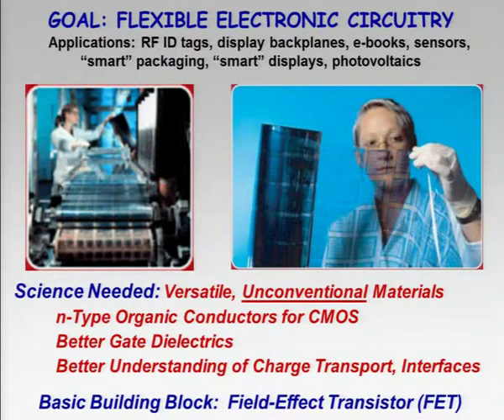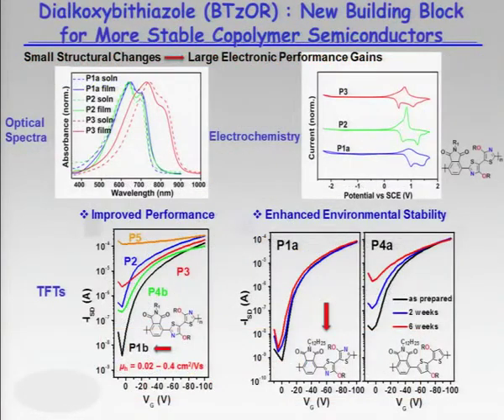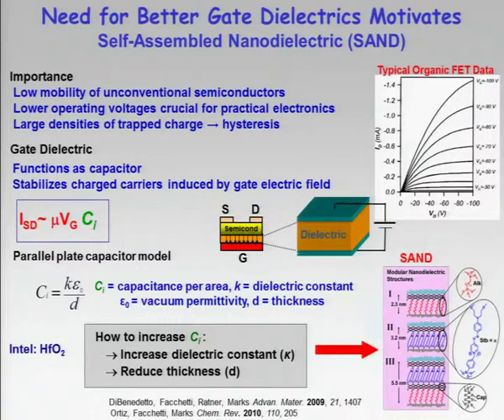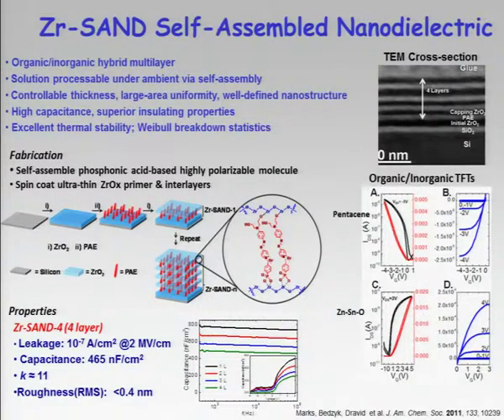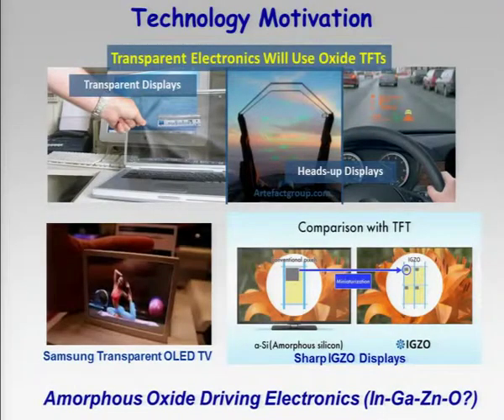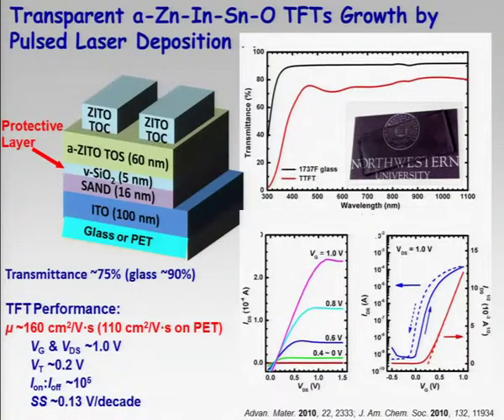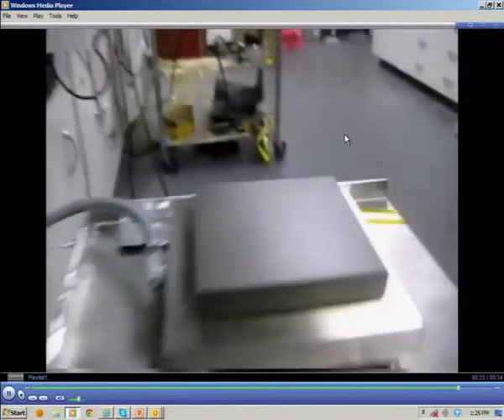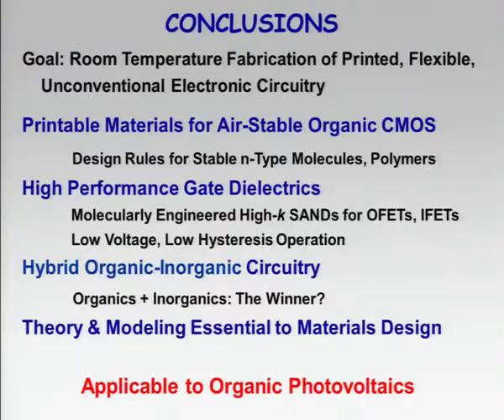New Materials Strategies for Creating Hybrid Electronic Circuitry, Tobin Marks - O+P 2013 plenary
Abstract: This lecture focuses on the challenging design and realization of new materials for creating unconventional electronic circuitry. Fabrication methodologies to achieve these goals include high-throughput, large-area printing techniques. Materials design topics to be discussed include: 1. Rationally designed high-mobility p- and n-type organic semiconductors for printed organic CMOS, 2. Polycrystalline and amorphous oxide semiconductors for transparent and mechanically flexible electronics, 3) Self-assembled and printable high-k nanodielectrics enabling ultra-large capacitance, low leakage, high breakdown fields, minimal trapped interfacial charge, and device radiation hardness. 4) Combining these materials sets to fabricate a variety of high-performance thin-film transistor-based devices.

Biography: Dr. Tobin J. Marks is Professor of Chemistry and Materials Science at Northwestern U., with a B.S. from the U. of Maryland (1966) and Ph.D. from MIT (1971). Recognitions include the 2006 U.S. National Medal of Science, the 2008 Principe de Asturias Prize, the 2009 the MRS Von Hippel Award, the 2011 Dreyfus Prize in the Chemical Sciences, and the 2012 NAS Award in the Chemical Sciences. He is a member of the U.S., German, and Indian National Academies of Sciences, the NAE, and the American Academy of Arts and Sciences.